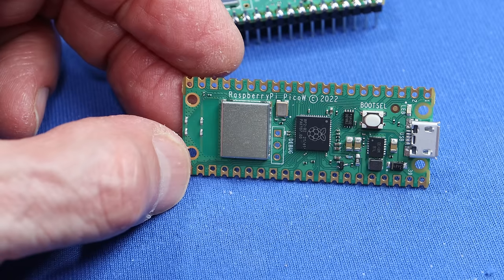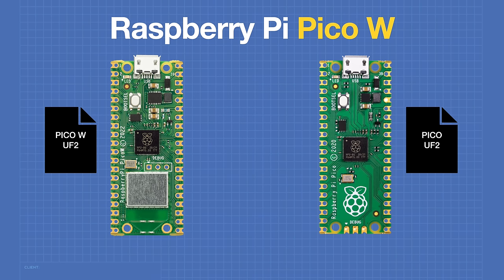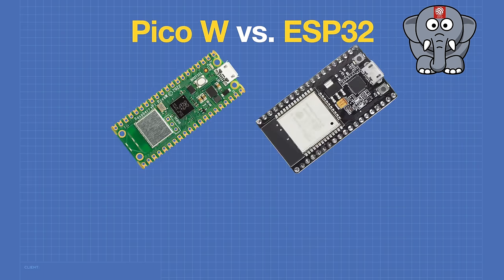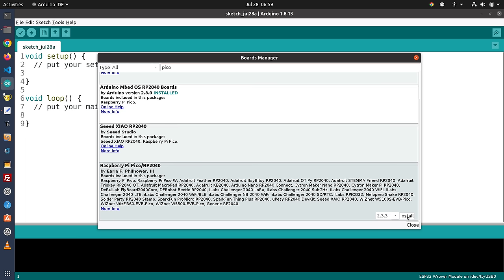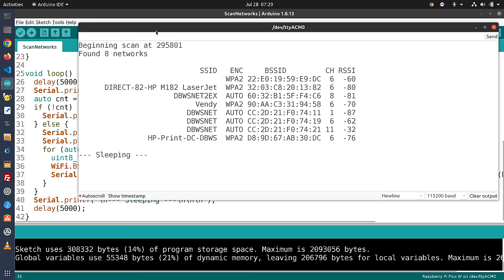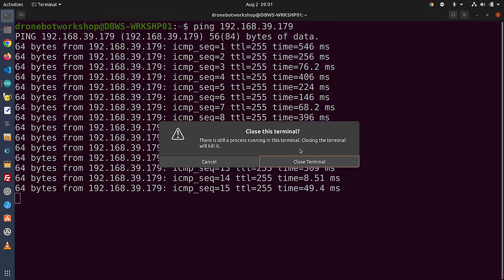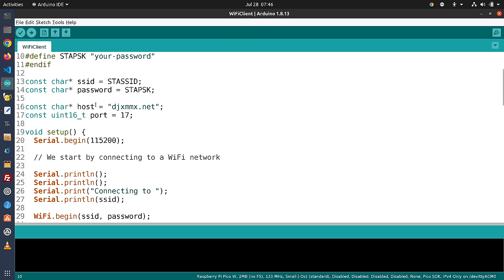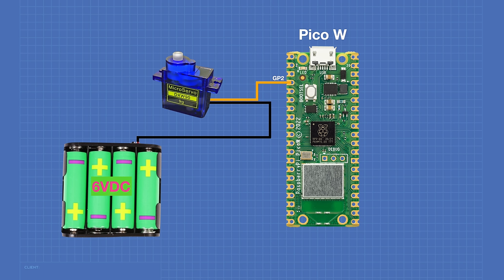Pi Pico W with the Arduino IDE | Using WiFi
Use the new Pico W with the Arduino IDE instead of microPython!

On June 30, 2022, Raspberry Pi announced the latest iteration of it’s RP2040-based Pico microcontroller. The Pico W has the same pinout and form factor as the original Pico and has WiFi capabilities.

Raspberry Pi also released a new UF2 file and several samples using microPython with the new WiFi chip. However, although they did release a C++ SDK, there was no update to the Arduino IDE for the new microcontroller.

But you CAN use the Pico W with the Arduino IDE by using a new boards manager file that covers virtually every RP2040-based board.   And today, I’ll show you how to install that for the classic Arduino IDE 1.8 and the newer IDE 2.0.

After installing the new boards manager, we’ll give it a test. Then we’ll see how we can use the new WiFi features to control LEDs and servo motors with a web-based interface.

Here is the Table of Contents for today's video:

00:00 - Introduction
03:25 - Raspberry Pi Pico W
08:05 - Bluetooth issues?
10:55 - Pico W vs. ESP32
13:35 - Installing the Boards Manager
18:22 - Blink test
20:48 - WiFi Network Scan
23:10 - Using the WiFi Library
28:07 - Using Web Data
30:56 - Pico W LED Control
37:43 - Pico W Servo Control
47:28 - Conclusion

The Arduino IDE is a popular interface for programming microcontrollers, and now we can use it with the Pico W.

Bill